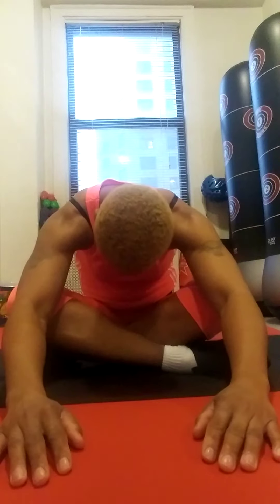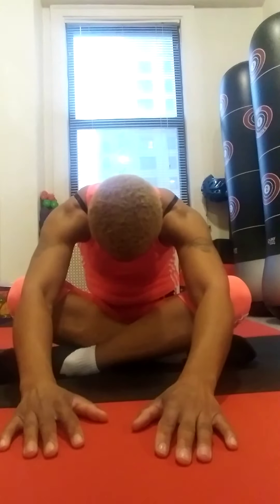It's Stretching time Pt.3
Do your stretches from the floor.  It gives a different challenge and perspective.  See the results.